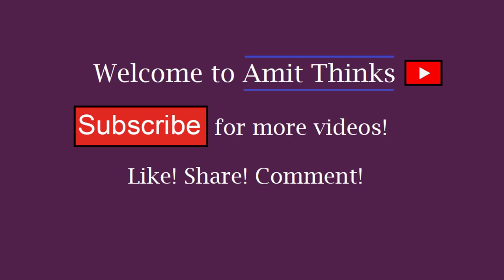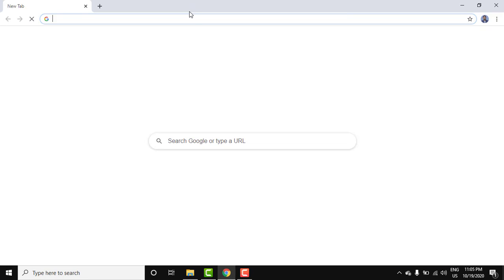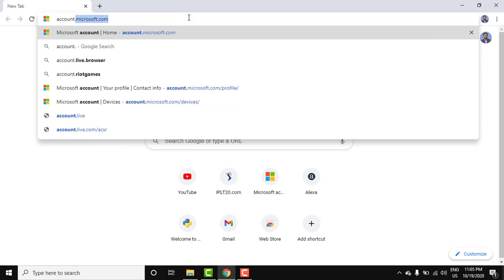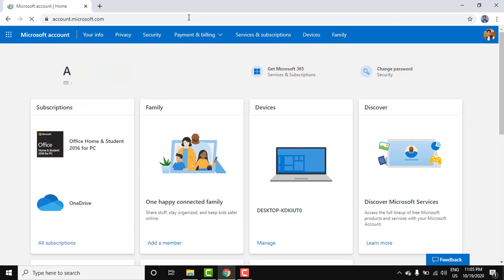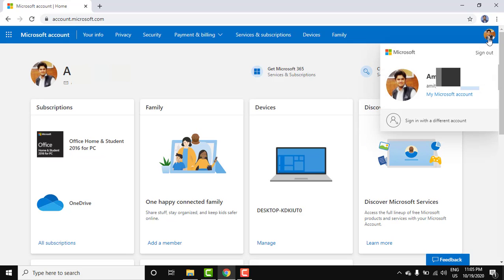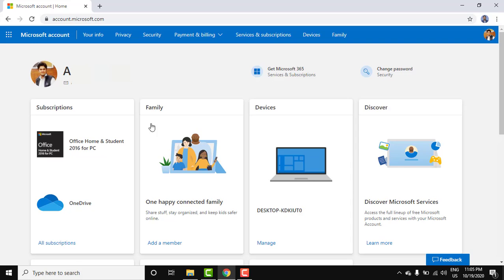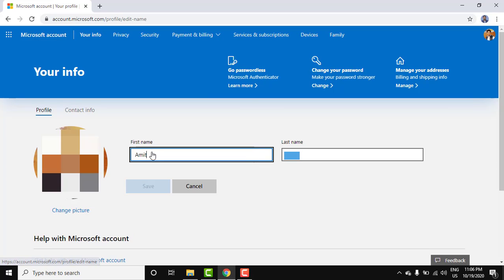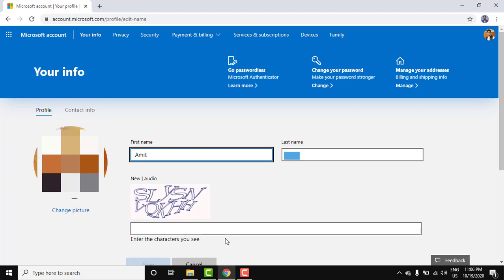How to Change your Microsoft Account Name (2020)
Learn how to change the first and last name from Microsoft Account.